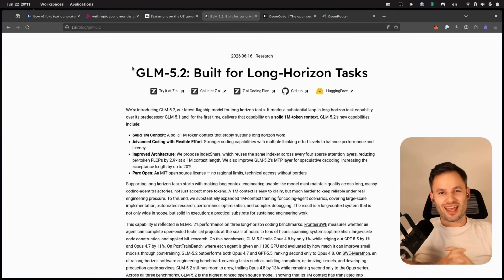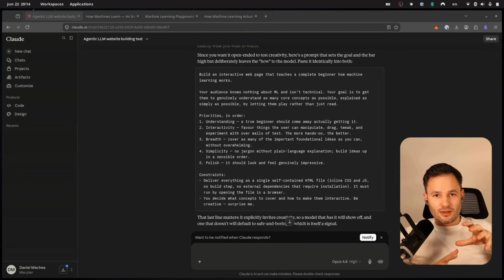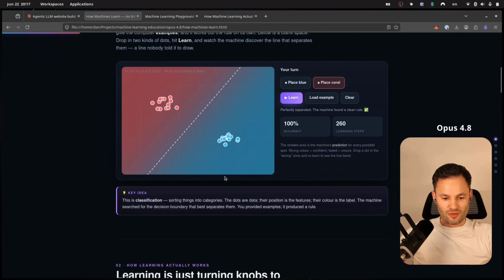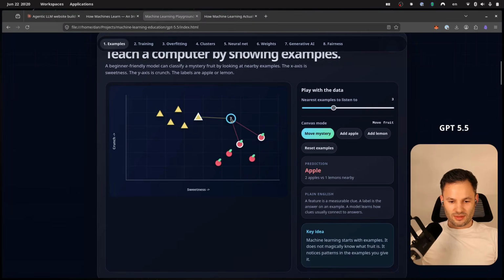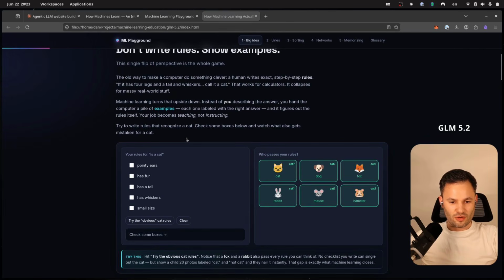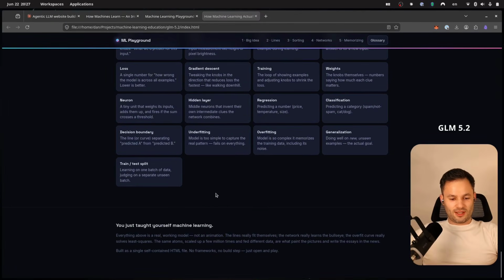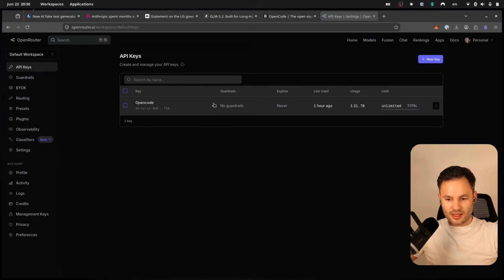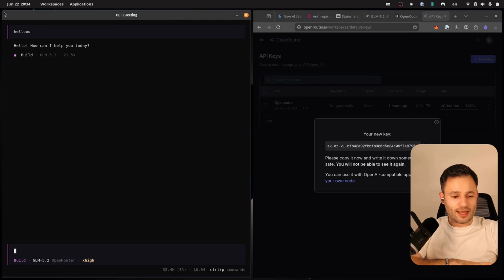How to Run GLM-5.2 in OpenCode (Fraction of the cost of Opus 4.8)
GLM-5.2 is one of the most interesting new open models right now. In this video, I show you how to set it up in OpenCode, run it through a real coding workflow, and see how it compares to frontier models like Opus and GPT-5.5.

If you want Opus-level coding performance without the usual Opus-level cost, this is worth testing.

Prompt used in the video for the comparison:
Build an interactive web page that teaches a complete beginner how machine
learning works.

Your audience knows nothing about ML and isn't technical. Your goal is to get
them to genuinely understand as many core concepts as possible, explained as
simply as possible, by letting them play rather than just read.

Priorities, in order:
1. Understanding — a true beginner should come away actually getting it.
2. Interactivity — favour things the user can manipulate, drag, tweak, and
   experiment with over walls of text. The more hands-on, the better.
3. Breadth — cover as many of the important foundational ideas as you can,
   without overwhelming.
4. Simplicity — no jargon without plain-language explanation; build ideas up
   in a sensible order.
5. Polish — it should look and feel genuinely impressive.

Constraints:
- Deliver everything as a single self-contained HTML file (inline CSS and JS,
  no build step, no external dependencies that require installation). It must
  run by opening the file in a browser.
- You decide what concepts to cover and how to make them interactive. Be
  creative — surprise me.